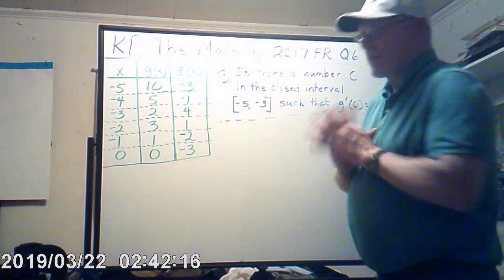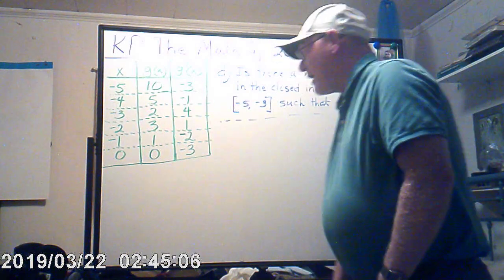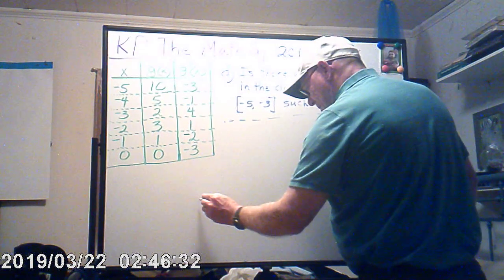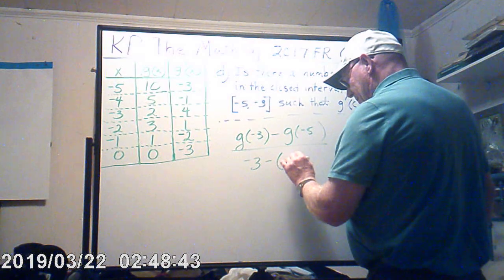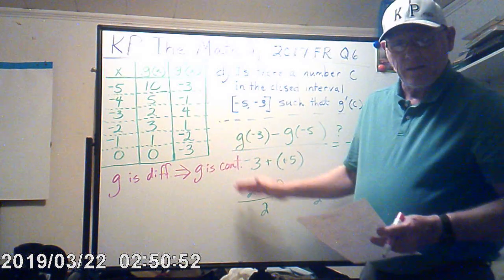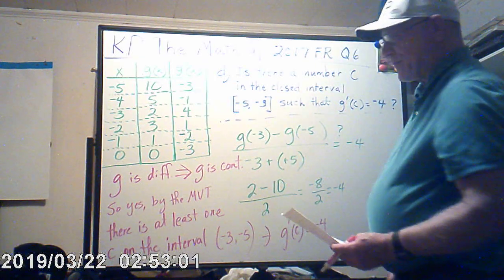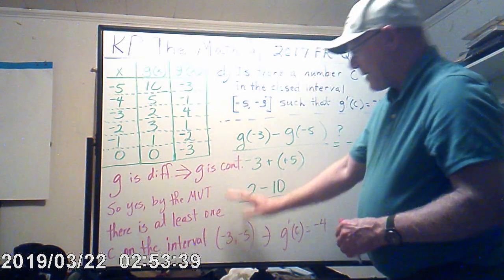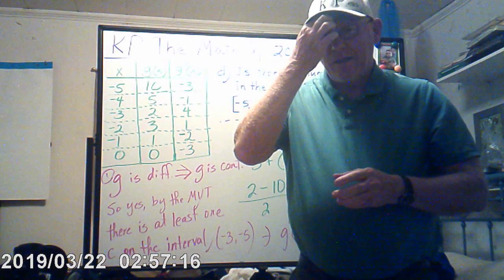AP Calculus AB Free Response Q 6: The Mean Value Theorem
In this video, we discussed the Mean Value Theorem:  Is there a number c in the closed interval such that g'(c) = -4?